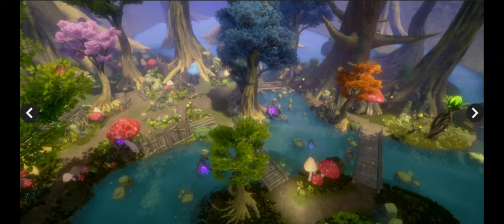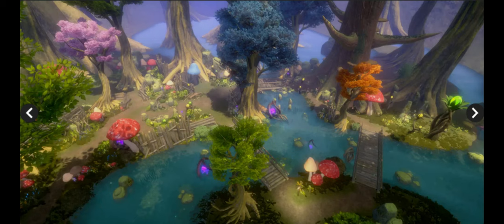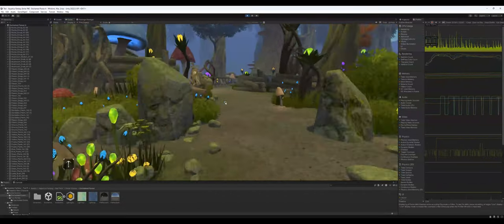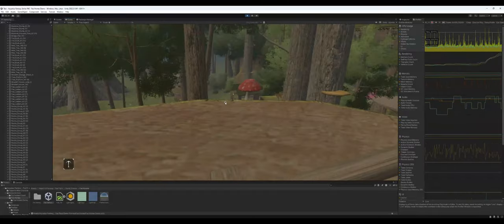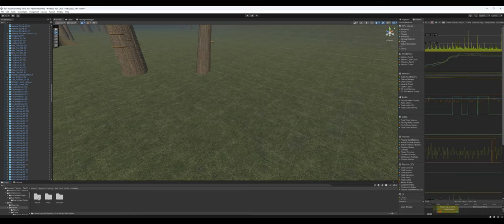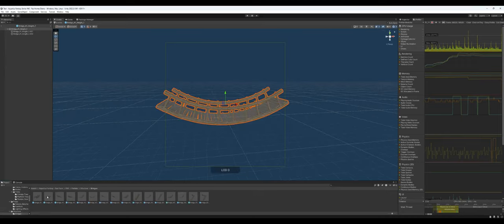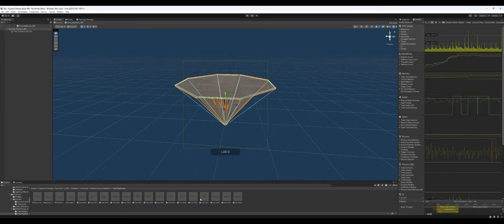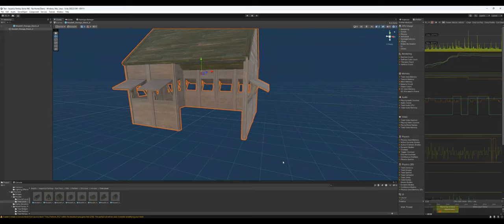Unity Assets Review - Aquarius Fantasy Series: FAE